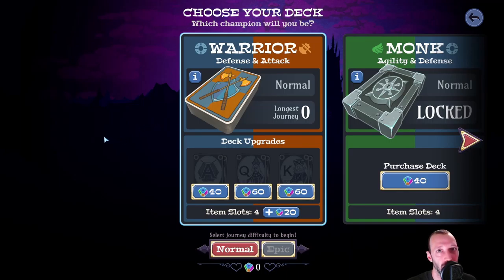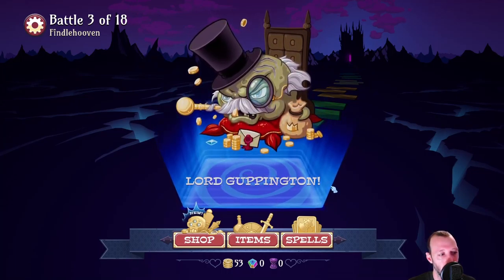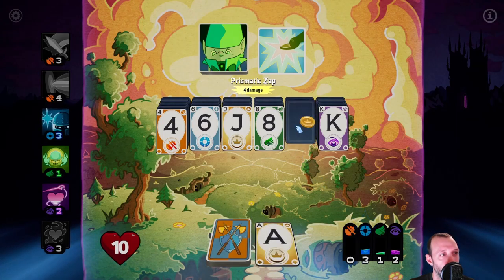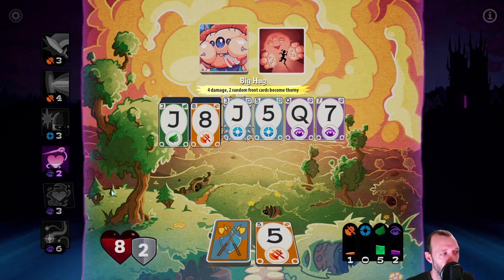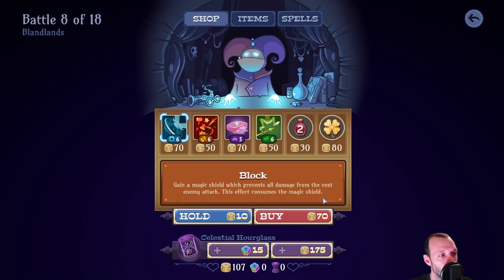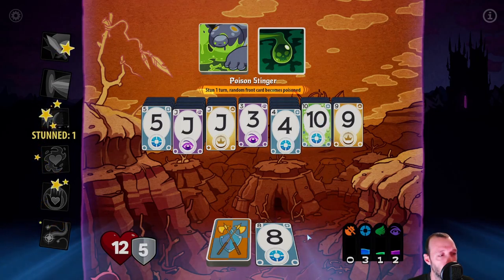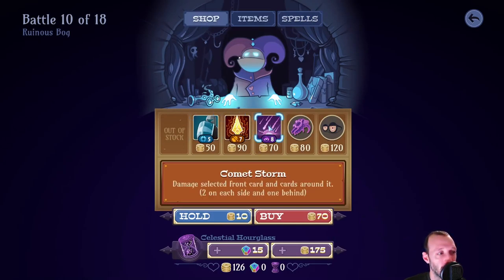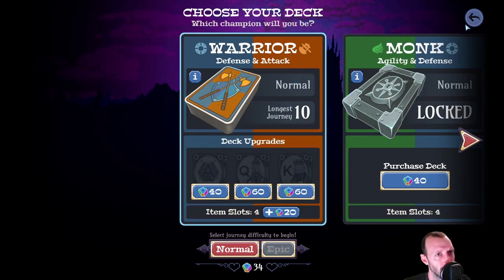1 Run And Done: Solitairica (Run 1)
Hello Everyone! Welcome to 1 Run and Done, where I take one run through  a game and see how far we can get without dying/losing. Today I make a run through Solitairica (2016,Righteous Hammer Games). Join me as we play some cards, think negatively but make it pretty positive!